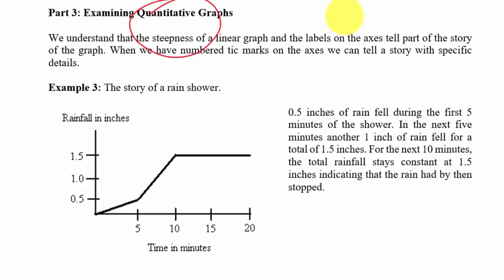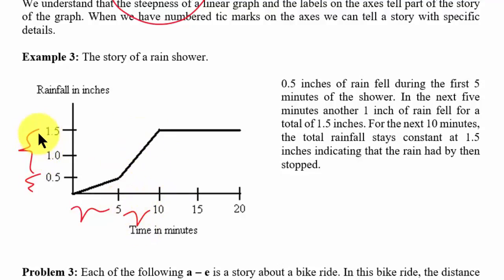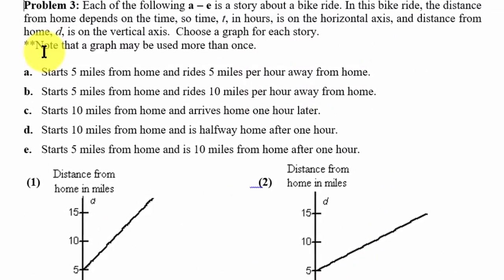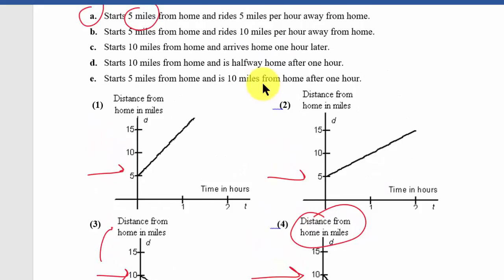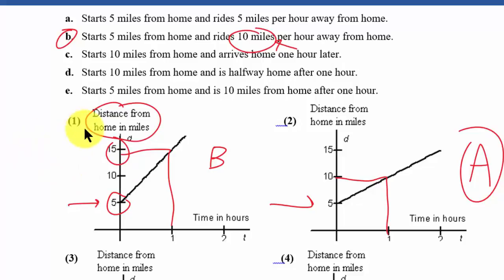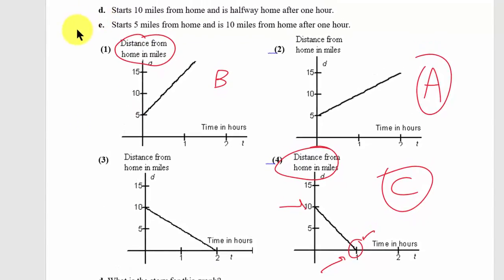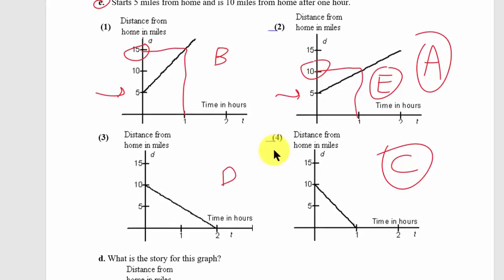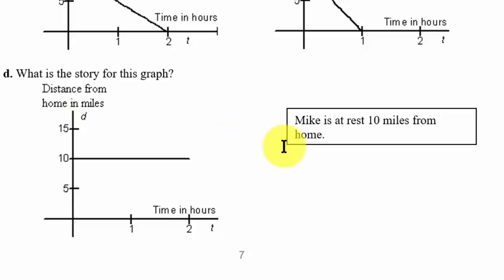Activity 1.1 Part 3